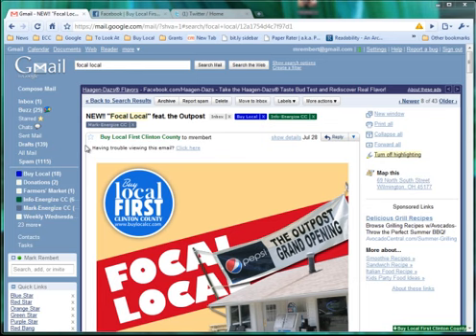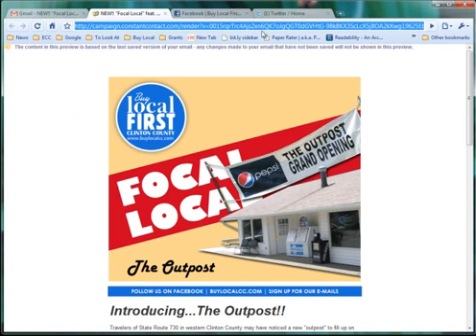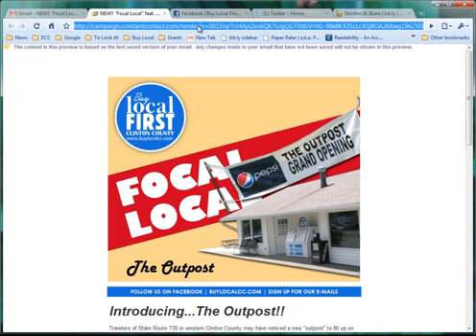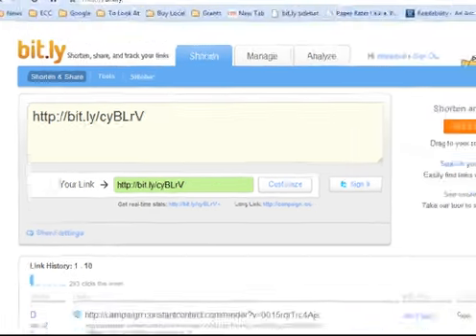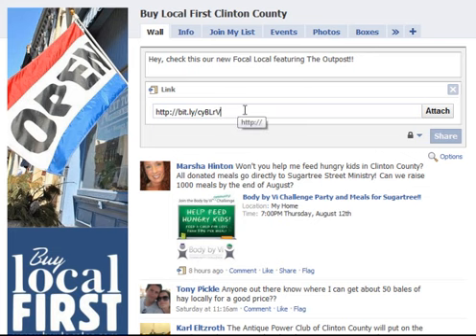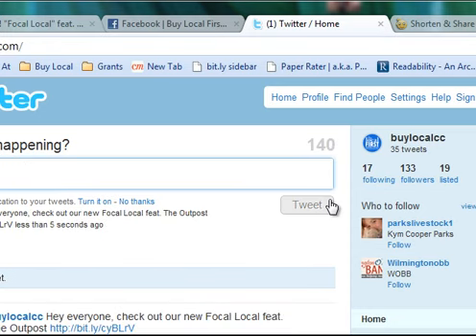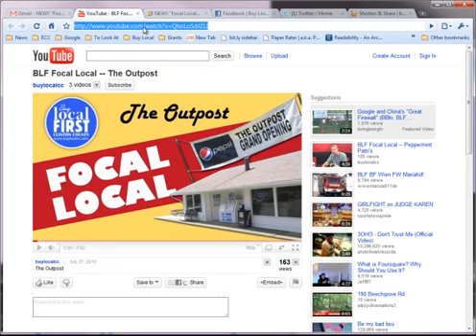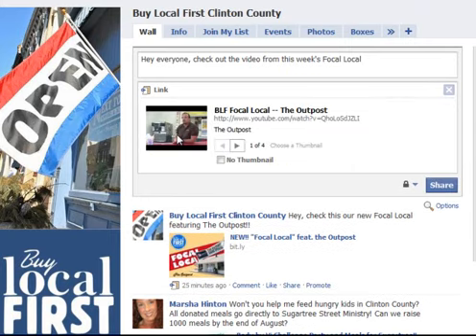Share the Weekly Wednesday "Focal Local" on Facebook & Twitter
Support Buy Local First Clinton County by helping us spread the word! Watch this video tutorial to learn how in a matter of minutes you can share the Weekly Wednesday "Focal Local" e-mails with your friends and followers on Facebook and Twitter.